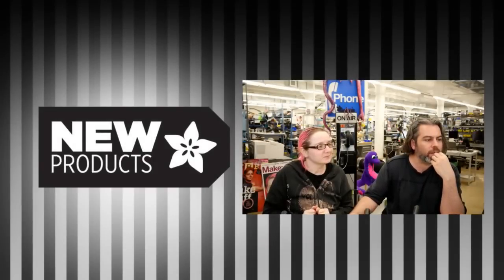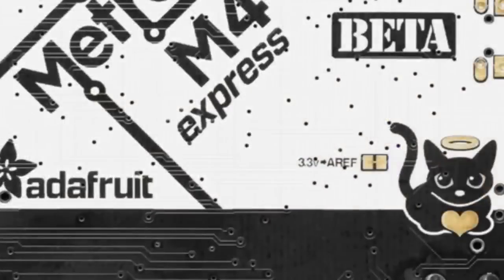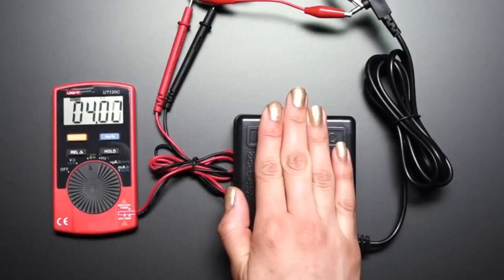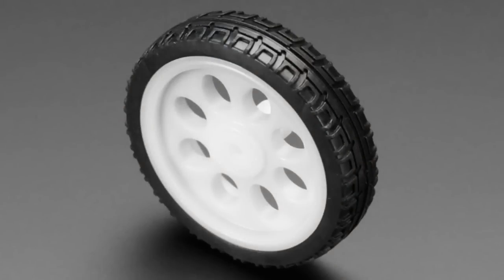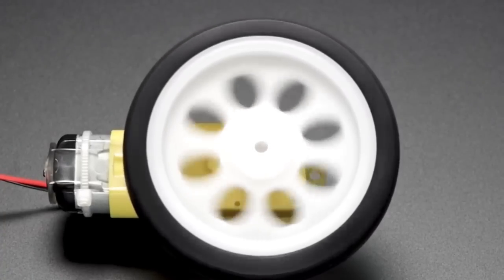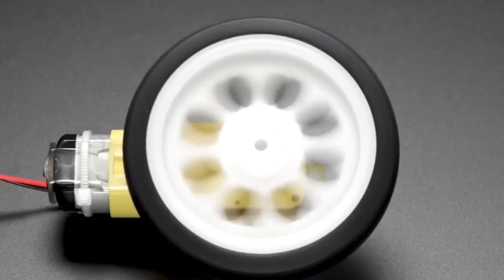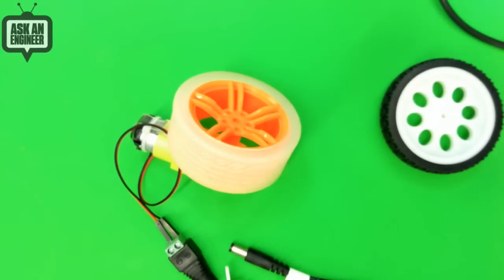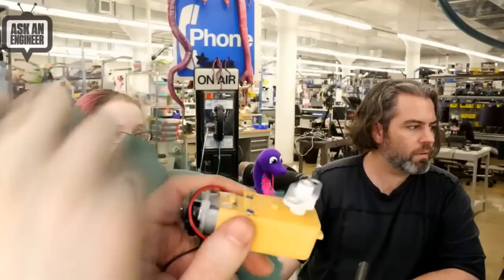New Products 4/25/2018 Featuring Adafruit Animated Eyes Bonnet for Rasp Pi @adafruit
Thin White Wheel for TT DC Gearbox Motors - 65mm Diameter (4:06)

Orange and Clear TT Motor Wheel for TT DC Gearbox Motor (4:06)

Adafruit Animated Eyes Bonnet for Raspberry Pi Pack - Pi not included (10:18)